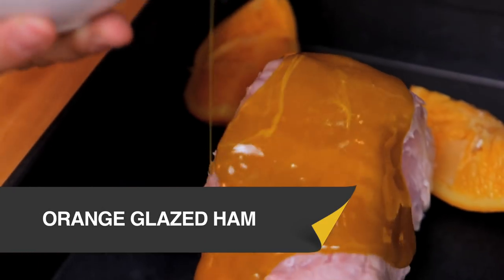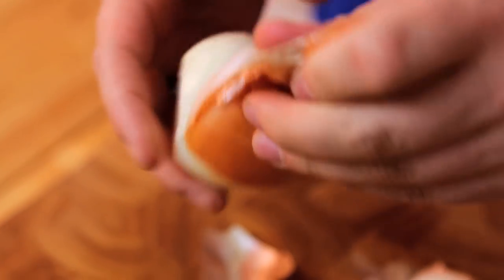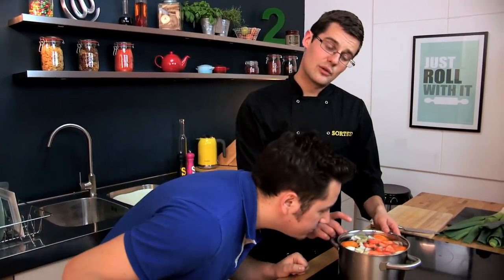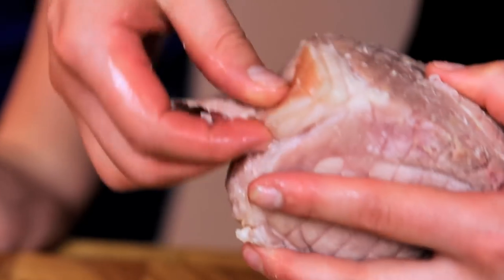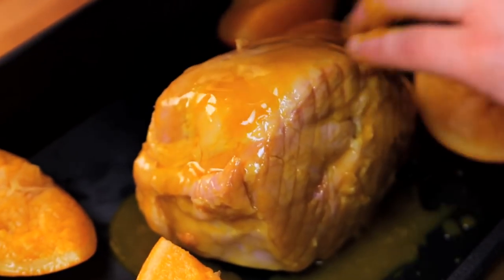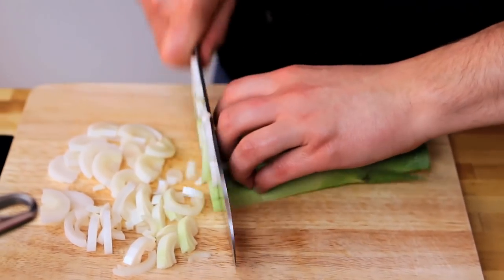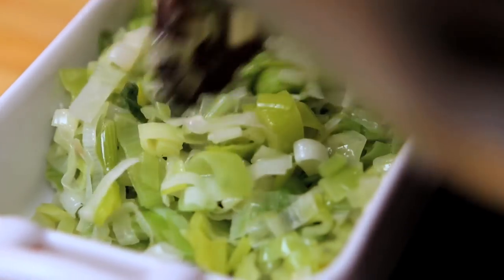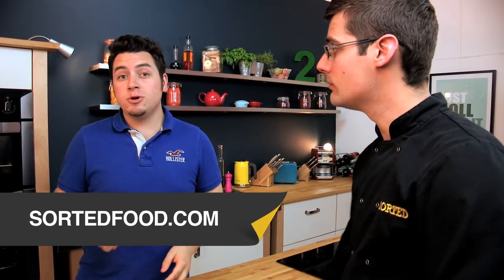ORANGE GLAZED HAM RECIPE - SORTED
Have you ever tried to boil a ham at home? This recipe takes little effort to prepare and tastes delicious. It is so easy to make and you can use leftovers for ham sandwiches and other recipes in the week.